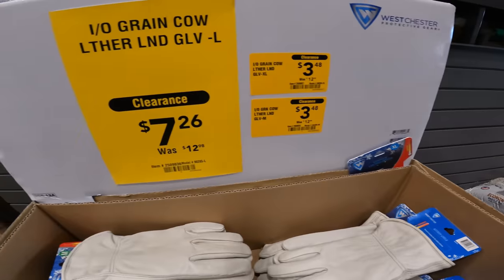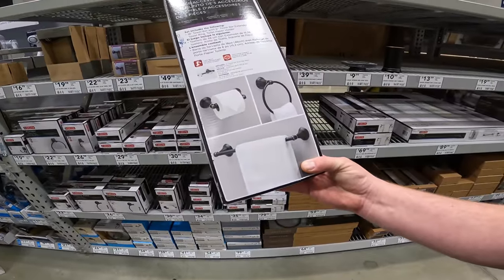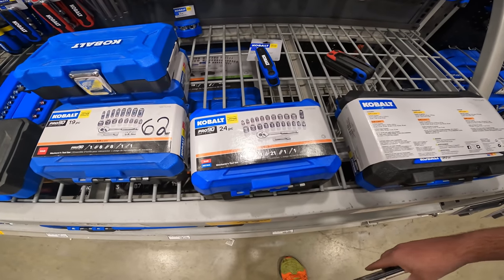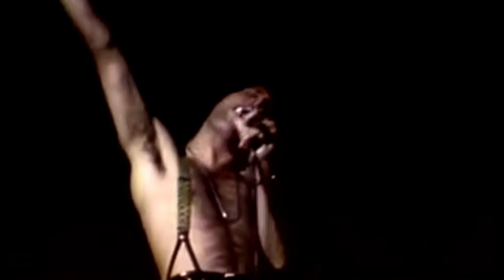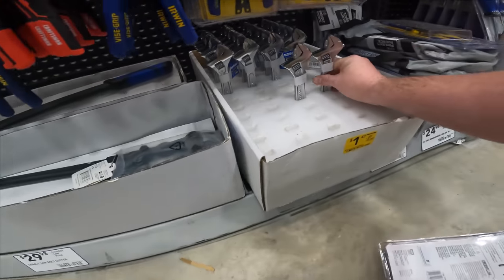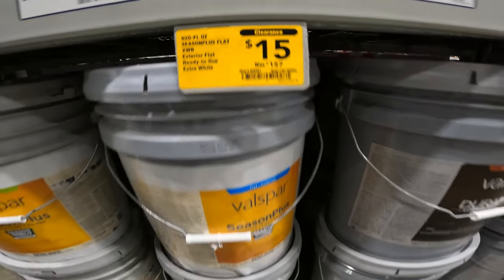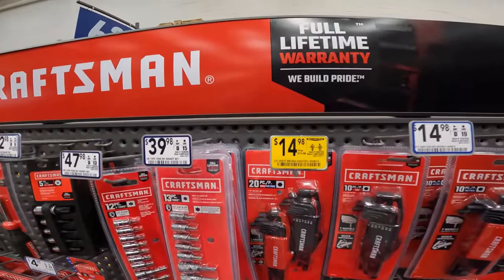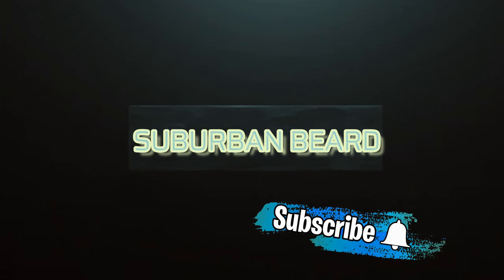Lowes Yearly EPIC Tool Clearance Event Has Begun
NO STUPID QUESTIONS WE ARE HERE TO HELP! Huge Clearance TOOL DEALS at LOWE'S HOME IMPROVEMENT!

We Shop Huge Clearance TOOL DEALS on DeWalt, Flex, Kobalt, Craftsman, Skil, Metabo Hpt, Bosch, and crescent at LOWE'S HOME IMPROVEMENT!

Good DeWalt Toolbox

ALL OF MY LINKS CAN BE FOUND HERE
( discord telegram IG etc)

today the suburban beard went to menards to get all the details on the 152 off yearly bag sale. we tried items large and small to see the best prices we could find!
I go out to do some retail arbitrage and show you some amazing clearance deals you can look for and resell on Amazon FBA and eBay. Selling clearance can be a great way to make some extra money. In this video I show you how I'm doing retail arbitrage and reselling clearance to make cash.

Keep an eye out for Lowe's clearance this time of year. They usually do a store wide clearance event. Walmart clearance can be found all year round, but higher concentrations are marked down low in February. Home Depot clearance can be found all seasons, look for the price tags ending in .03. This indicates it's at it's final price drop. There are also penny items at Home Depot. Some prices drop to only 1 cent, however HD will do shelf pulls on these penny items. If you're fast, you can score these items before they pull them. Use shelf checkout to buy only! They will not allow you to buy these deals if you go through a normal register.

new Craftsman Series S2000 Newly Redesigned Metal Storage Solutions that just rolled into Lowes Home Improvement. Now we show you the current tool storage chests and cabinets next to the brand new Craftsman storage cabinets so you can see side by side the upgrades that Craftsman incorporated into the design of the S2000 series storage cabinets. We also show you numerous Kobalt and Craftsman tool deals. Some very low-priced Kobalt clearance deals and Craftsman Clearance deals are shown.

We Shopping Clearance Tool Deals on DeWalt, Flex, Kobalt, Craftsman, Skil, Metabo Hpt, Bosch and crescent at LOWE'S HOME IMPROVEMENT January 2022!